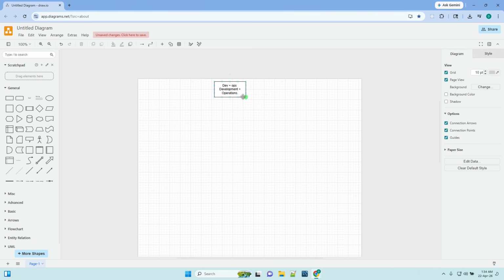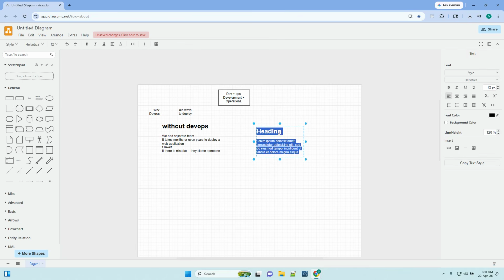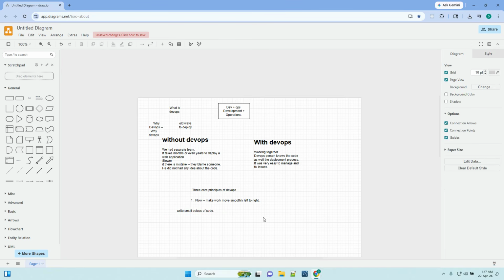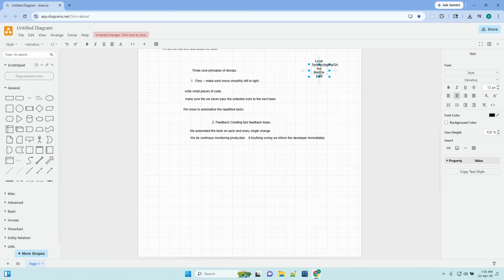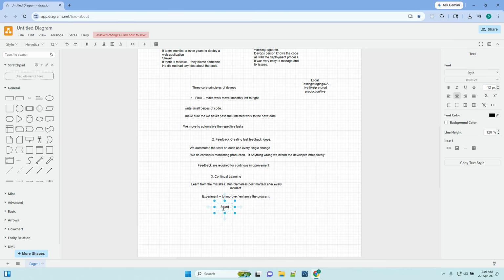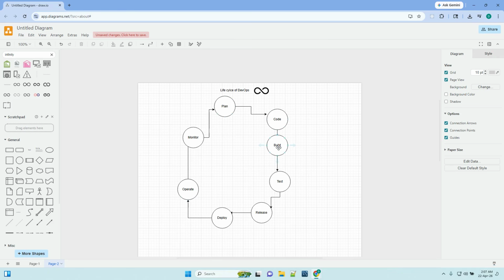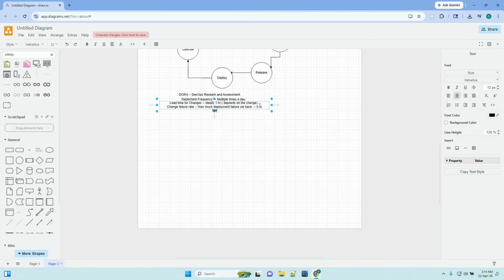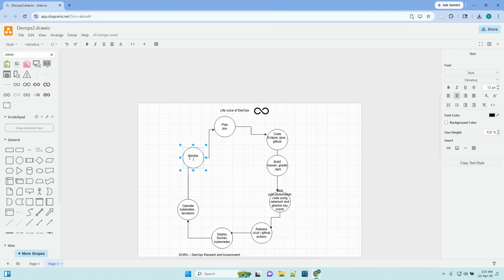∞ | DevOps Complete Intro in One Video. What is DevOps, Why devops. DevOps Lifecycle Explained.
⚙️ Still confused about what DevOps actually means? This ONE video gives you the complete picture — no fluff, just clarity.

In this video, Jitendra Kashyap walks you through everything you need to know to understand DevOps from the ground up — what it is, why it was created, how teams use it in the real world, and the full DevOps lifecycle explained step by step.

Whether you're a backend developer looking to expand your skills, or someone preparing for a DevOps interview, this guide is your starting point.

✅ WHAT YOU WILL LEARN
• What is DevOps — the real definition beyond the buzzword
• Why DevOps was introduced and the problems it solves
• Dev vs Ops — how teams worked before DevOps
• The complete DevOps Lifecycle (Plan → Code → Build → Test → Release → Deploy → Operate → Monitor)
• Key DevOps tools at each stage (Git, Jenkins, Docker, Kubernetes, Prometheus and more)
• DevOps culture — Collaboration, CI/CD, Automation, and Feedback loops
• How DevOps fits into Java / Spring Boot backend development
• Real-world DevOps workflow used in top companies

📌 TOPICS COVERED
• DevOps definition and origin
• DevOps principles and pillars
• 8-stage DevOps lifecycle breakdown
• CI/CD pipeline concept
• DevOps tools overview (2026)
• DevOps for Java developers